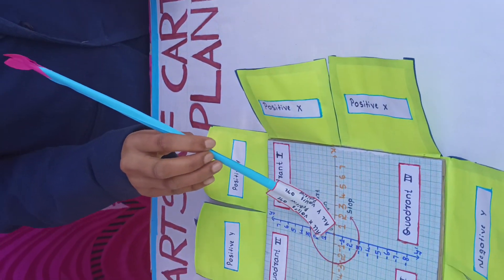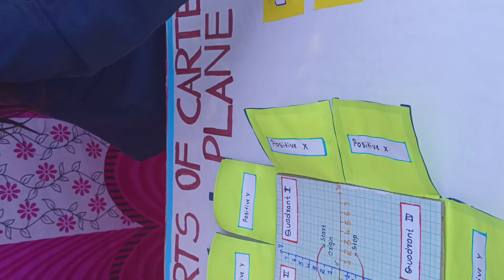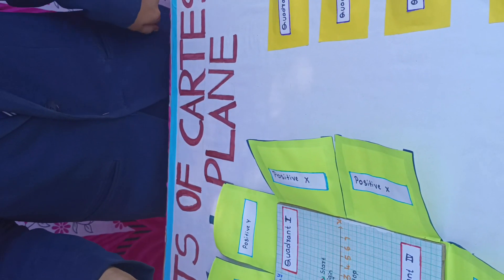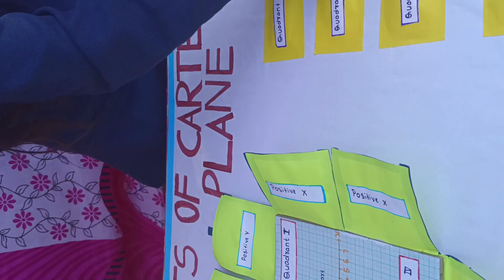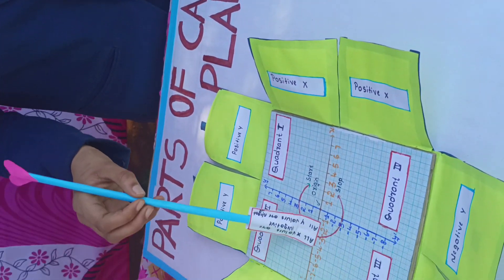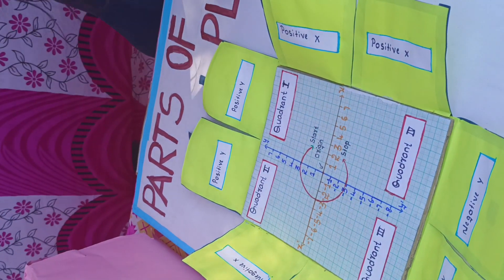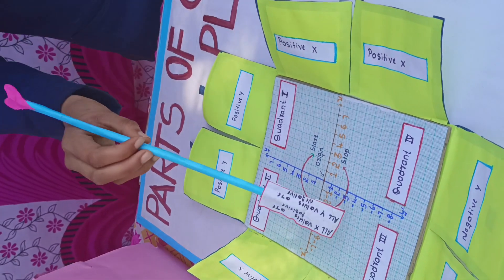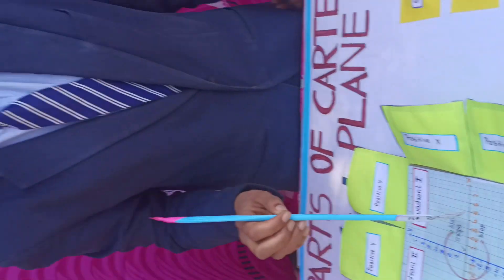Mathematics day Exhibition at R.G.Hibare English Medium public school Hallikhed B